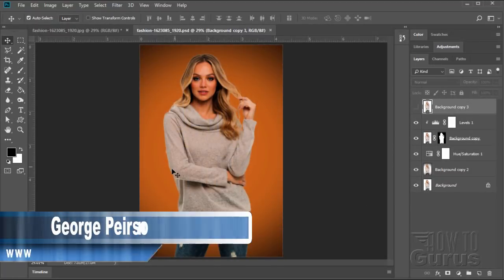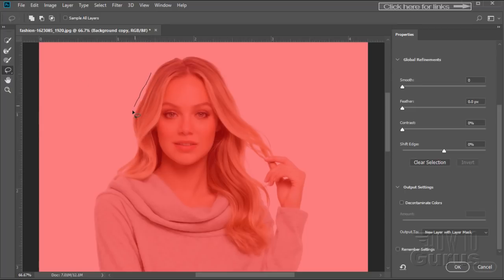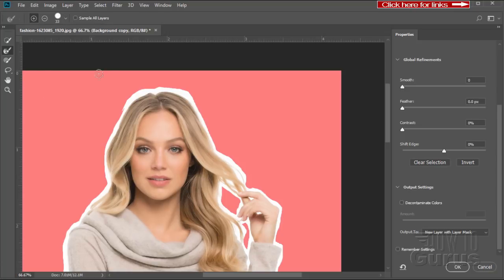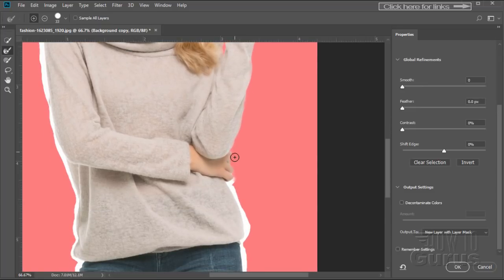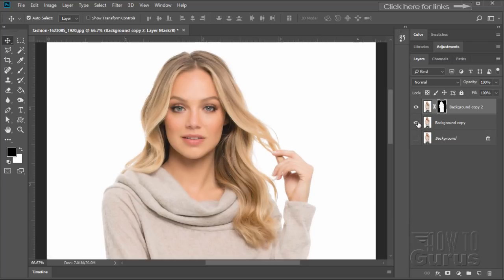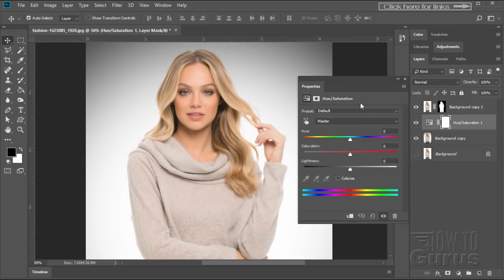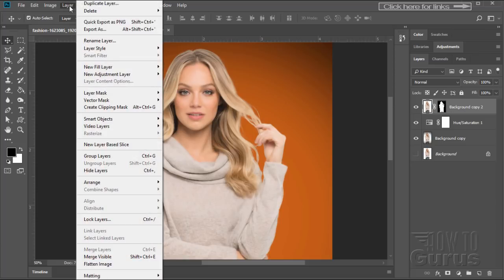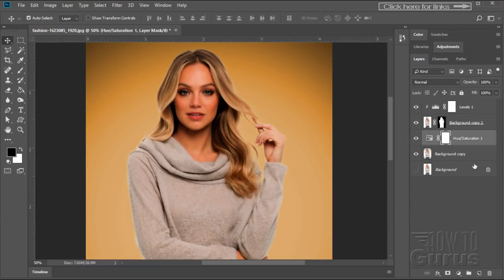How You Can Colorize a White Background in Photoshop CC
Photoshop CC Colorize White Background
How to use Layer Masks and Adjustment Layers to change background color in Photoshop CC.

I show you how to use Layer Masks and Adjustment Layers to change background color in Photoshop CC from White to Color with complete flexibility to make changes in the future.